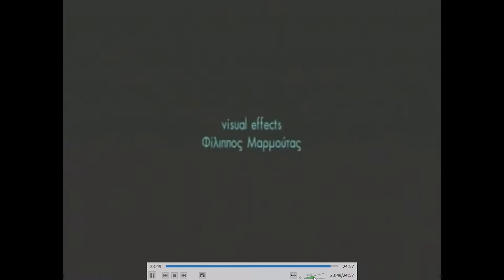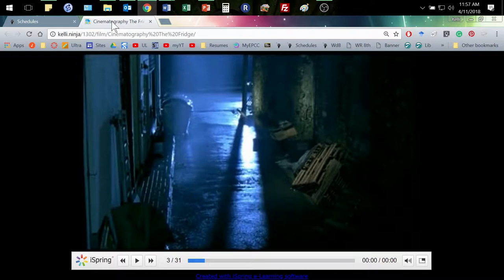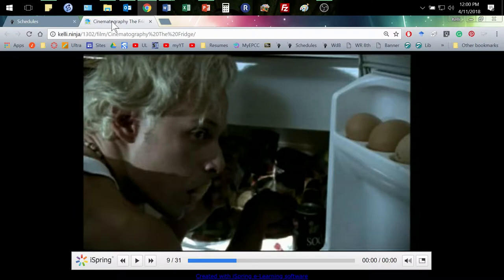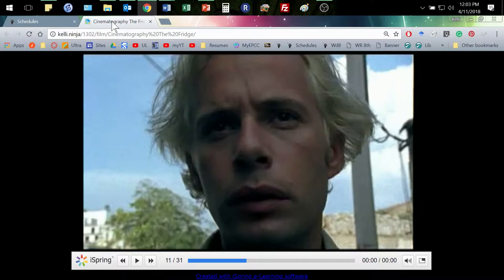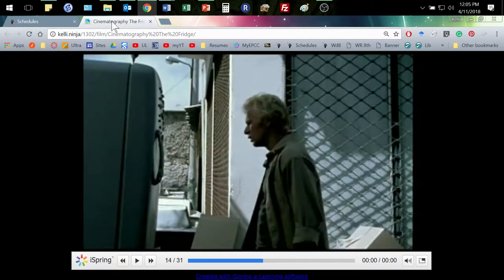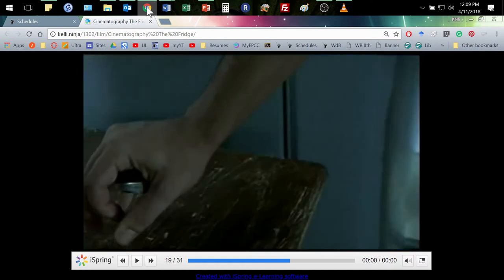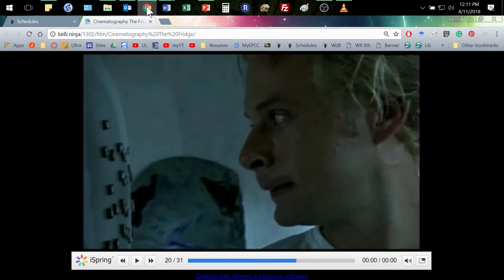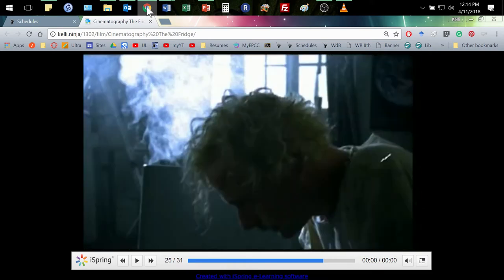Cinematography and The Fridge